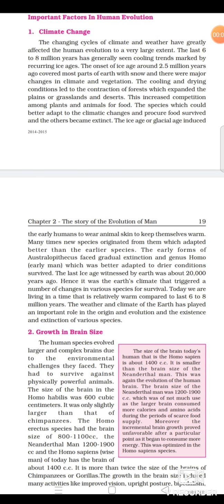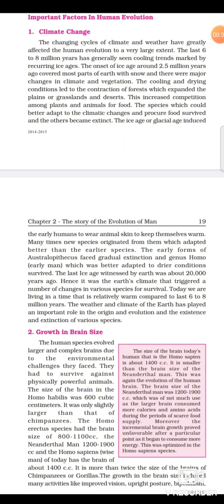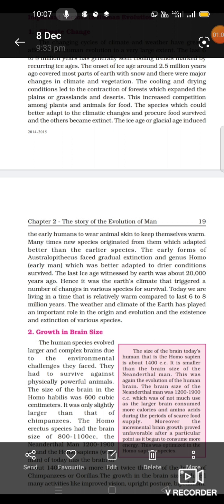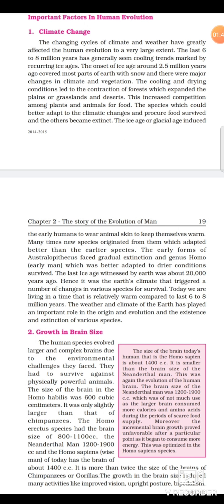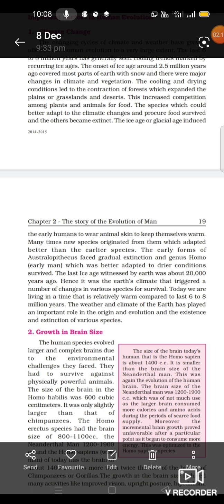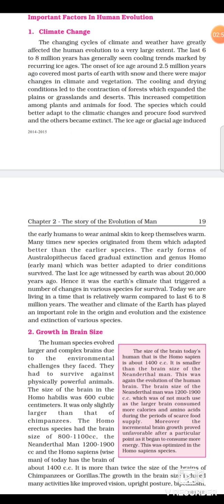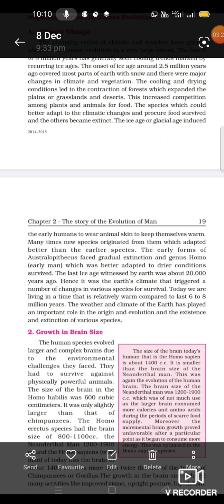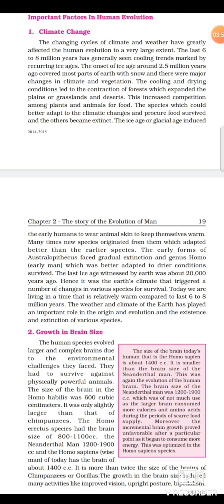PU I... HISTORY Chapter 2. The story of Human evolution